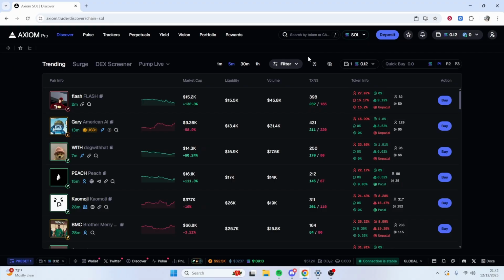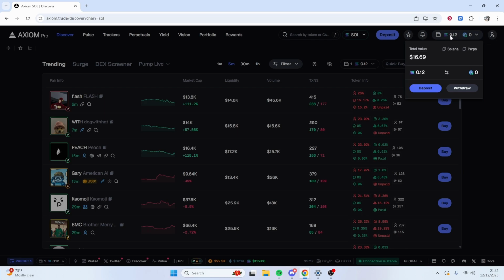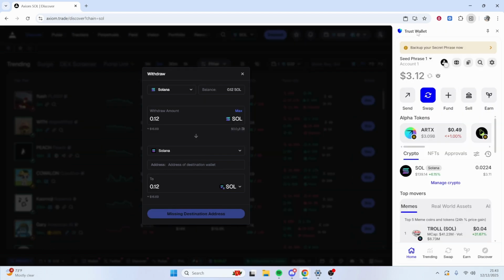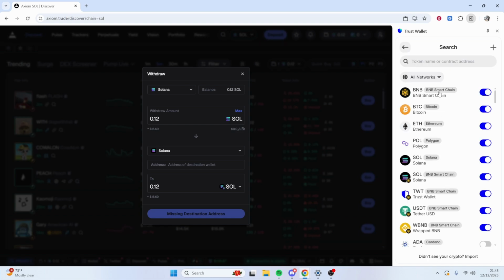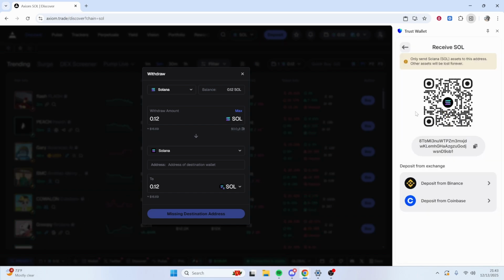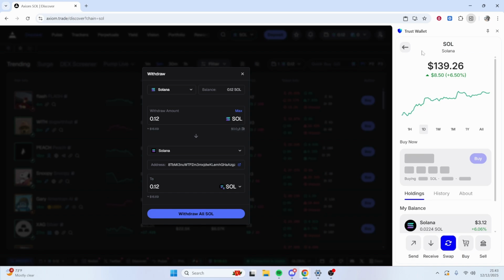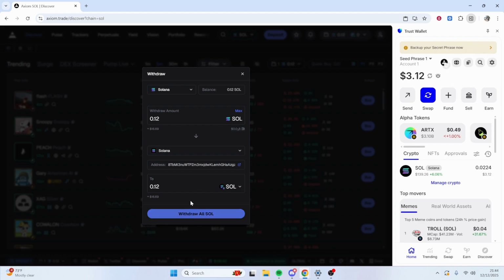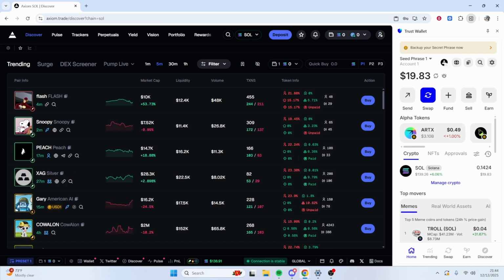How To Withdraw Money From Axiom Pro (Step By Step)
Learn how to withdraw Money from Axiom Pro